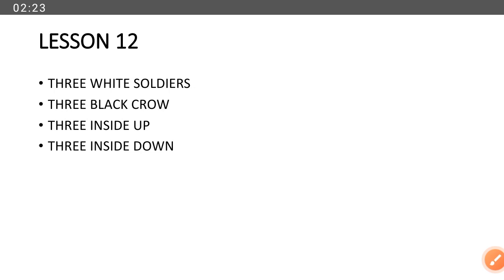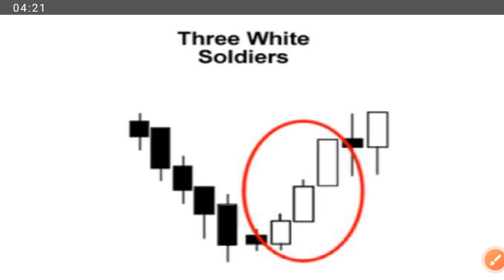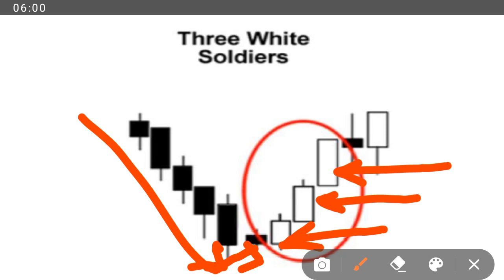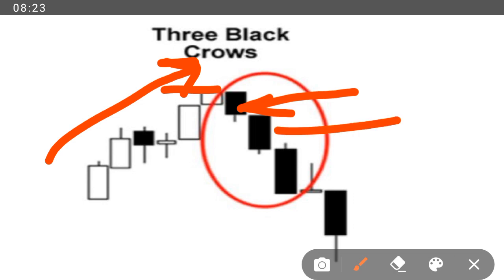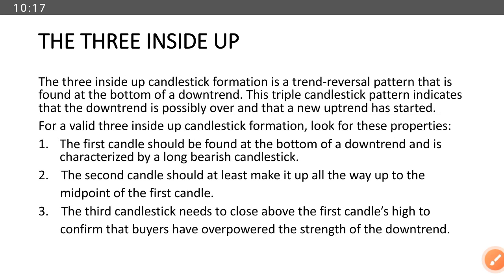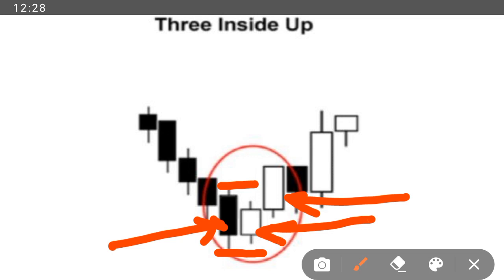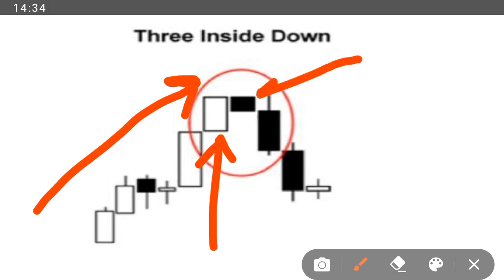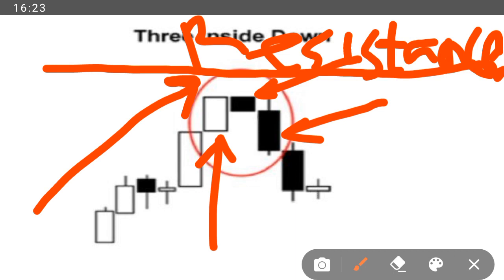The Three White Soldiers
This is lesson 12 of the Forex trading lessons you have been watching for some times now.

You can get the other lessons at my telegram channel;
Learn how to trade forex by just watching videos

inside up
inside down
three white soldiers
three black crow